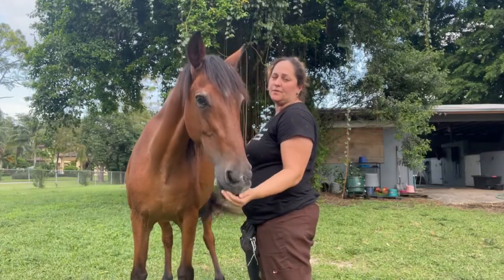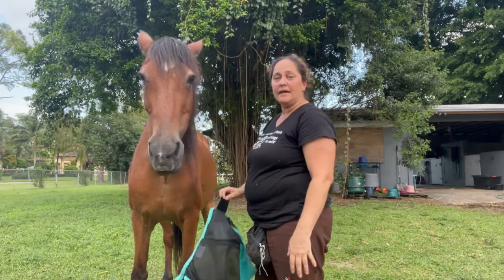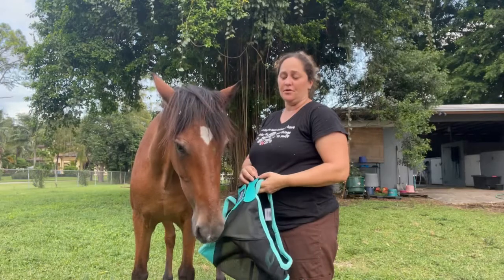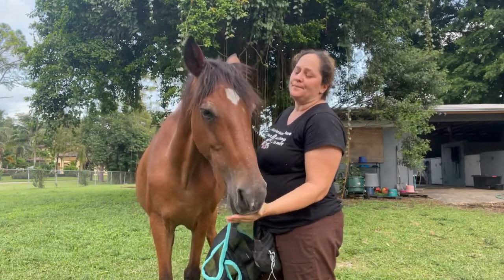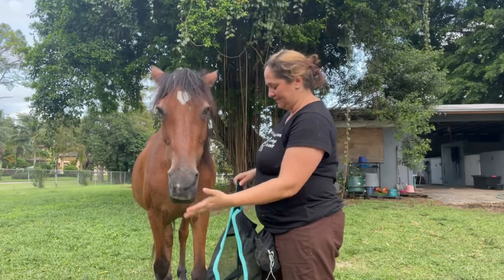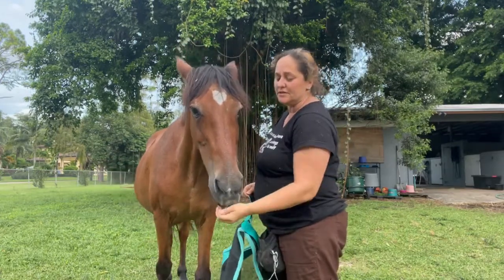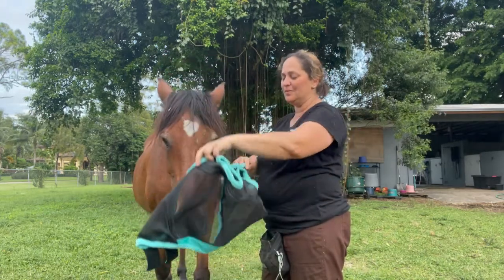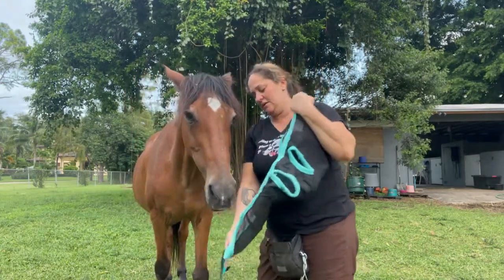Classical vs Operant Conditioning